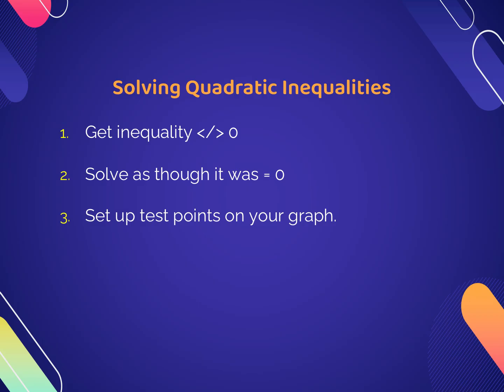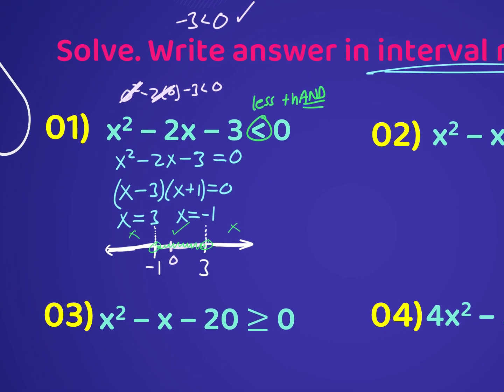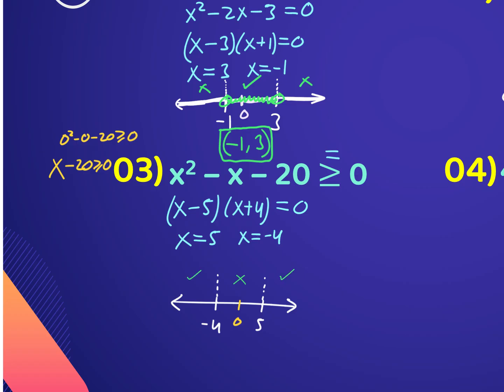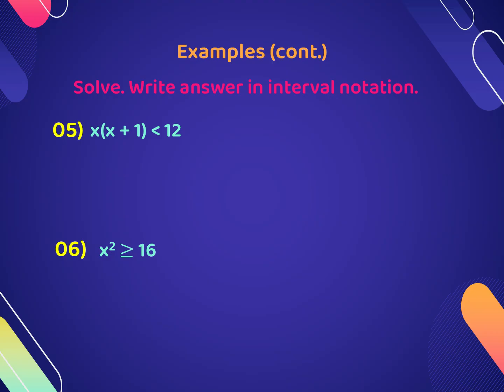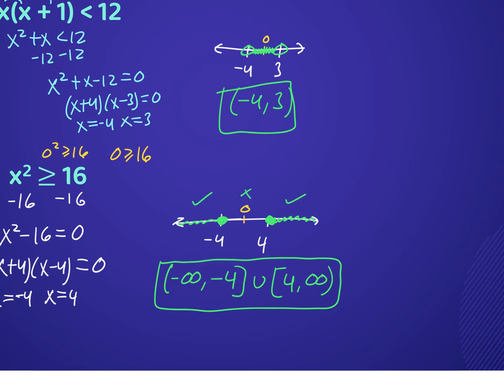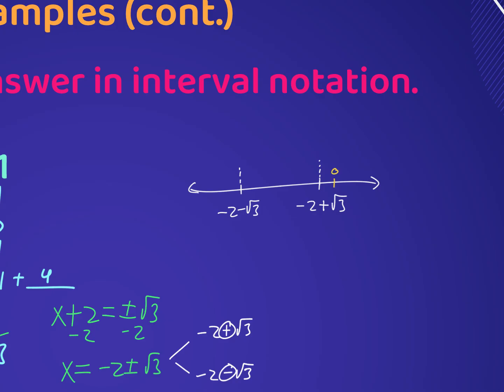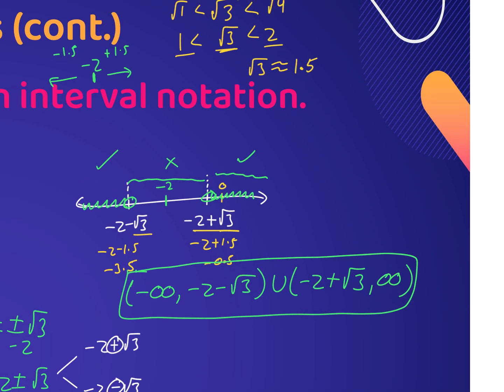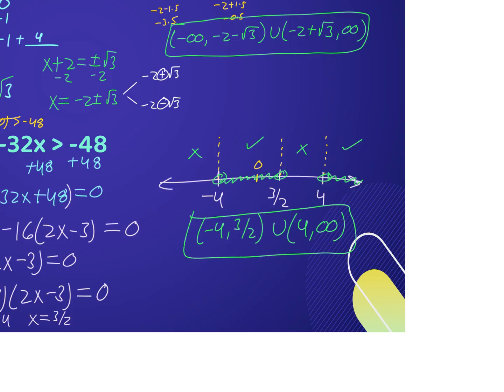Alg2H - Chapter 1.8a - Solving Quadratic Inequalities